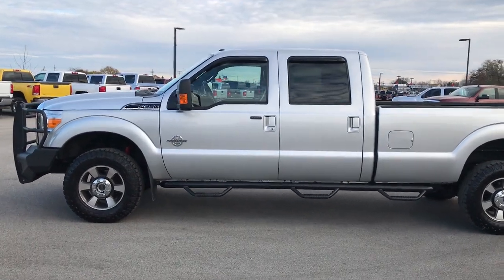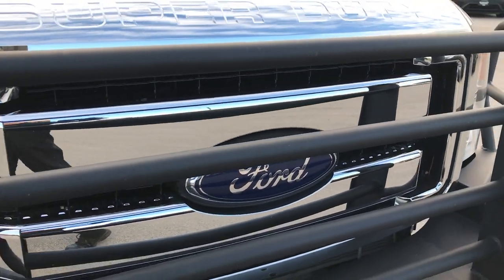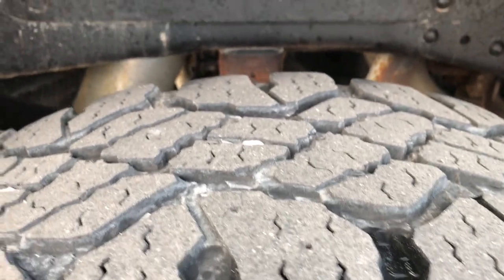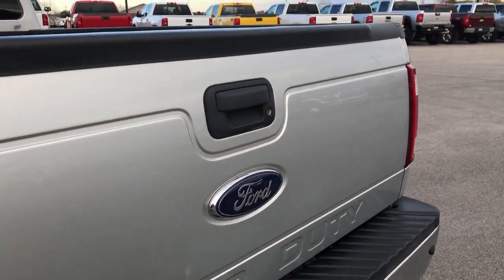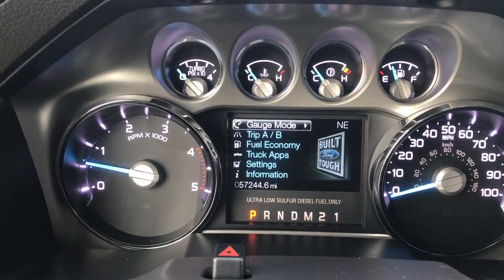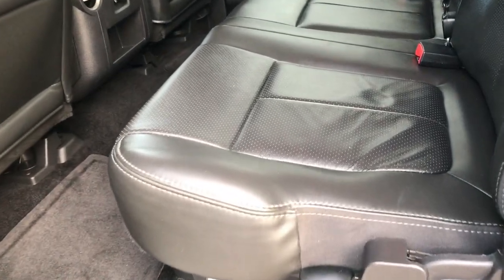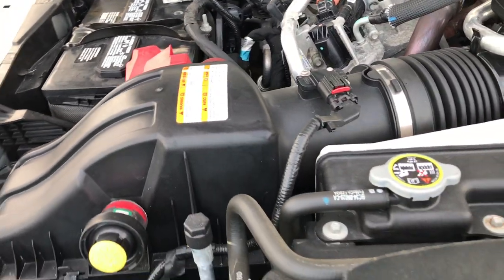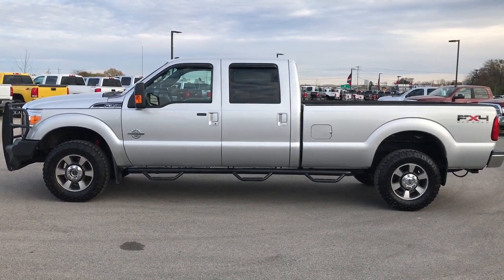2011 USED FORD F350 CREW LONGBOX LARIAT POWERSTROKE DIESEL WALK AROUND REVIEW SOLD! 9270X SUMMITAUTO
THIS 2011 FORD F350 CREW LONGBOX LARIAT POWERSTROKE DIESEL IN IGNOT SILVER METALLIC IS THE TRUCK WE DID A WALK AROUND REVIEW OF TODAY.

THANK YOU FOR CHECKING OUT THIS VIDEO OF THIS 2011 FORD F350 CREW LONGBOX LARIAT POWERSTROKE DIESEL IN IGNOT SILVER METALLIC

STOCK: 9270X
PRICE: $38,999
MILES: 57,228
MAKE: FORD
MODEL: F350
VIN: 1FT8W3BT4BEB80812

1 Owner! Clean Title History! 6.7 Liter V8 Powerstroke Turbo Diesel Engine, 400 Horsepower, Full Four Door Crew Cab, Long Box 8 Foot Longbox, Single Rear Wheel SRW, Lariat Package, 6 Speed Automatic Transmission with Optional Manual Tap Shift, Turn Dial 4x4 Four Wheel Drive 4WD, FX4 Offroad Suspension Package, Dual Power Seats, Black Ebony Leather Seats, Bucket Seats, Full Towing Package with Receiver Trailer Hitch, Wiring and Transmission Cooler Tow Package, Camper Package with Anti-Sway Bars, Fifth Wheel Bedrails 5th Wheel , Tow Command Factory Electric Brake Controller, Powerscope Tow Power Mirrors that Power Telescope and Power Fold in with Built-in Directional Signals, Advancetrac with Roll Stability Control Traction Control, HDC Hill Decent Control, 3.55 Gears with Limited Slip Differential, Goodyear Duratrac LT275/70 R18 Tires, Painted and Polished Aluminum Rims Premium Wheels, Four Wheel Disc Brakes, Aftermarket Painted Stepbars, Bedrail Covers, Fog Lights, Reverse Sensors, Securicode Driver Side Doorcode Keyless Entry, Vent Shades, Locking Tailgate, Grill Guard, AM / FM Radio Tuner, Sirius/XM Satellite Radio Capabilities Sirius / XM, CD Player, Microsoft SYNC System with Bluetooth, Hands-Free Audio System Blue Tooth, Auxiliary MP3 Jack Portable Audio Connection, USB Jack Portable Audio Connection, Keyless Entry System, Power Sliding Rear Window, Adjustable Height Seatbelts, Driver and Passenger Front Air Bags, L.A.T.C.H. Child Safety System, Side Curtain Air Bags SRS Safety Restraint System, Multi-Function Steering Wheel Controls, Compass, Outside Temperature Display and Mileage Display, Dual Multi-Zone Climate Control , Power Adjustable Pedals, Factory Floormats, Storage Compartment Under Rear Seats, Woodgrain Dash Trim, Air Conditioning AC, Cruise Control, Power Locks, Power Windows, Automatic Headlights Autolamp, Tilt/Telescope Steering Wheel, 115V / 150W Auxiliary Power Outlet, Ignot Silver, One Owner! Clean Autocheck! Very very clean inside and out! This is one of the sharpest 2011 Ford f350 crewcab longbox 1 ton powerstroke diesel on our lot!

STOCK: 9270X
PRICE: $38,999
MILES: 57,228
MAKE: FORD
MODEL: F350
VIN: 1FT8W3BT4BEB80812